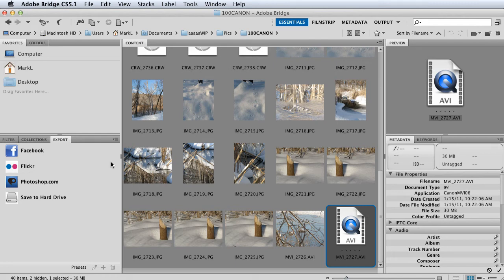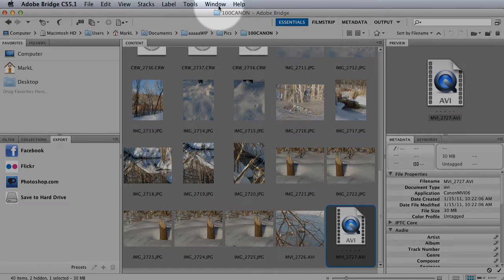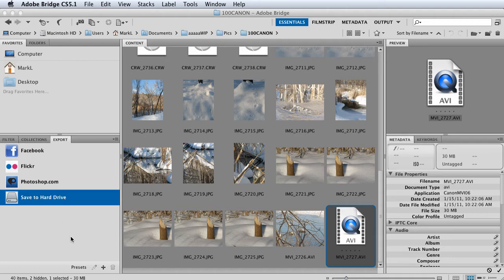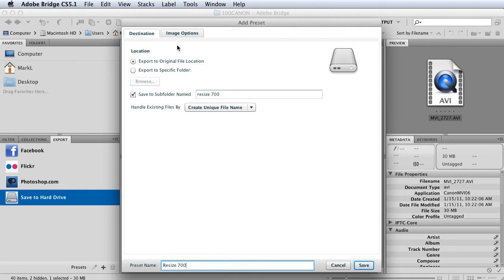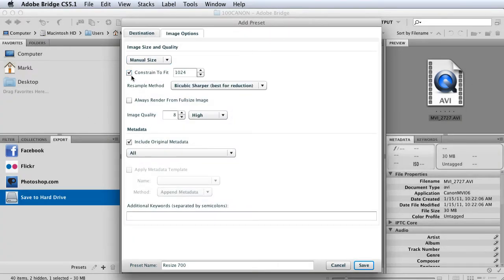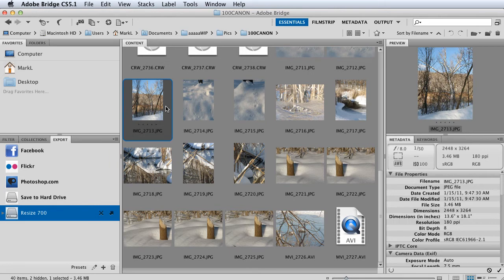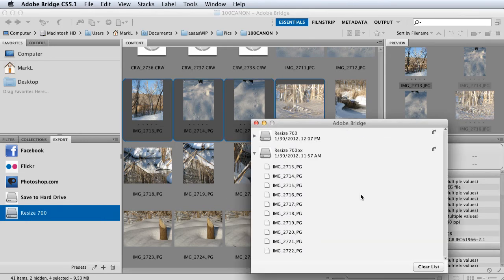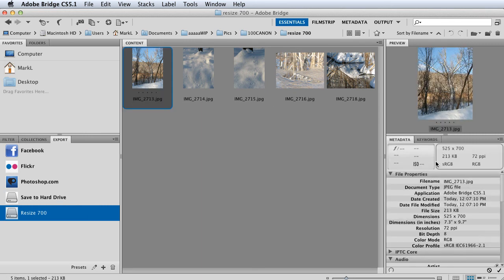Resizing Photos in Bridge.mp4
Utilizing the Export feature in Bridge to create a preset for resizing images.